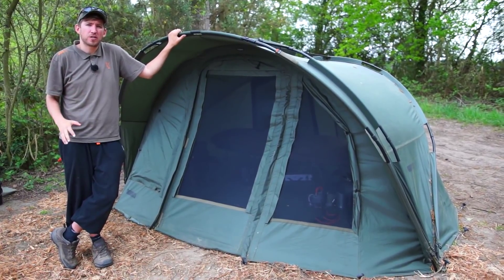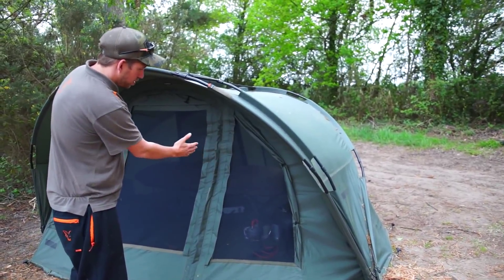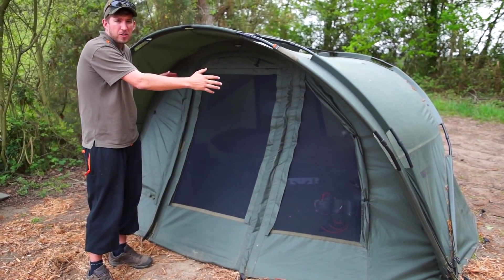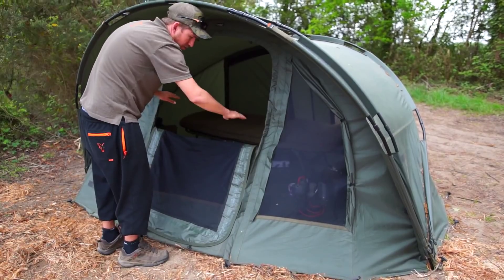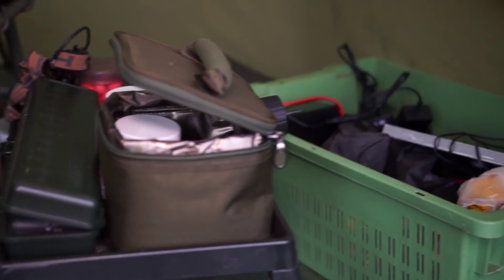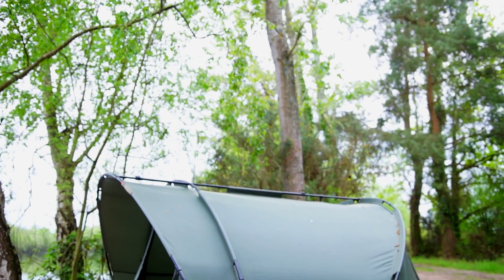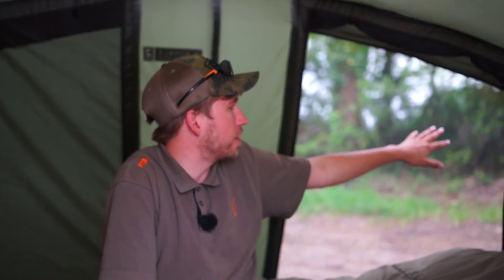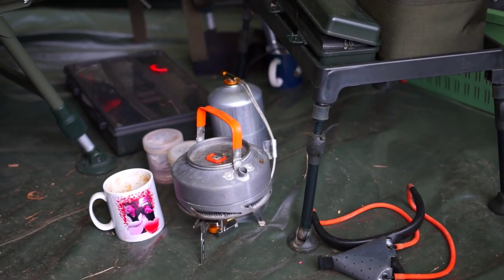Карповая палатка FOX Royale Classic 2 Man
Компания CarpTime является официальным представителем лучших английских и французских производителей снастей и приманок для современной карповой ловли.

Узнать что такое карпфишинг и современная ловля карпа можно на форуме

ВРЕМЯ ЛОВИТЬ КАРПА!